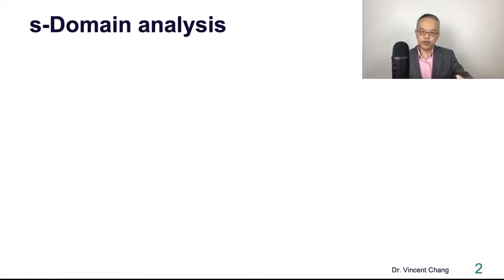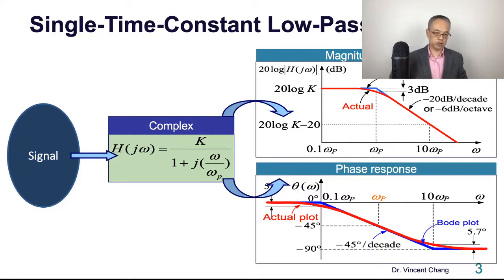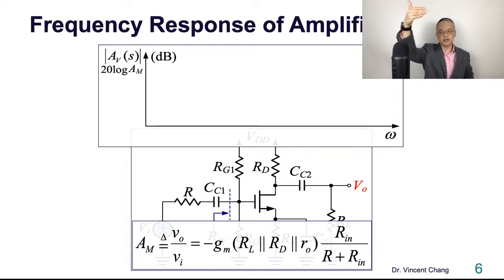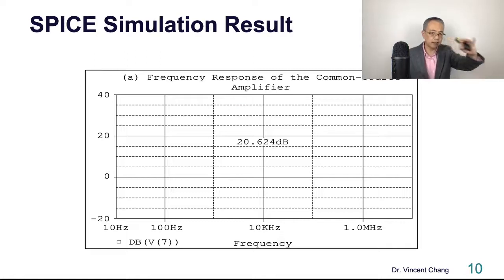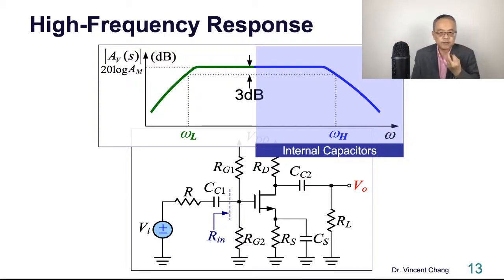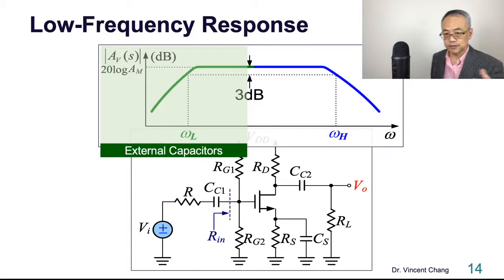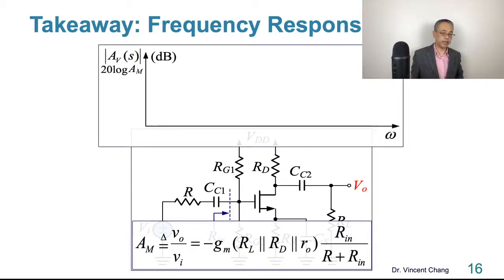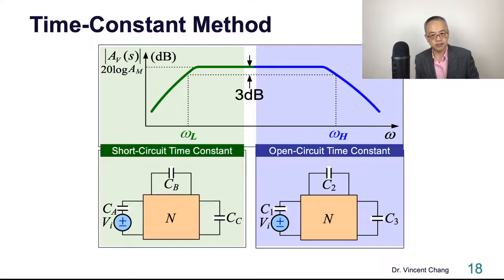Frequency Response of Amplifiers (1): The Three Frequency Bands Explained